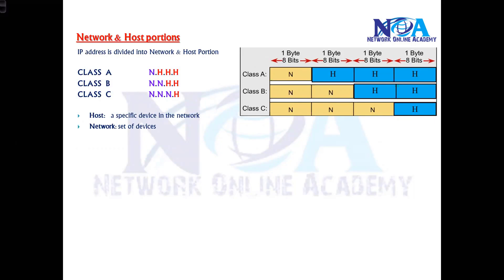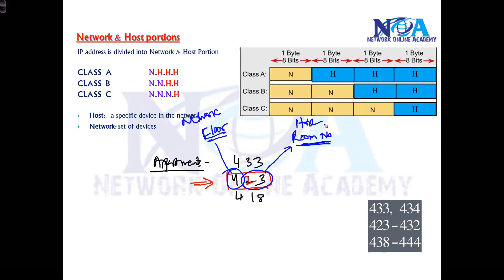008 Network Host portions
CCNA 200-301 - Video Training Series
Recorded by Sikandar Shaik CCIEx3 (RS/SP/SEC)
Includes
• 350+ Videos
• 50 hrs. of Content
• Lab Workbook
• Software’s for Lab practice
Lifetime Online Access only for - 70 USD (5000 INR)
Discounted Price for limited Time – 50 USD ( 3500 INR)